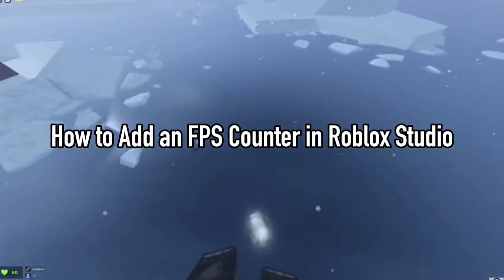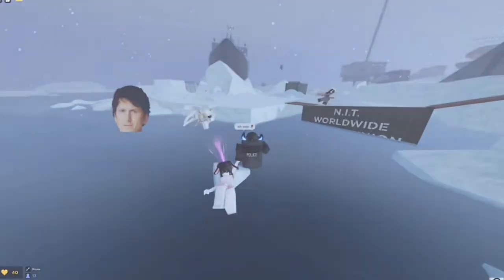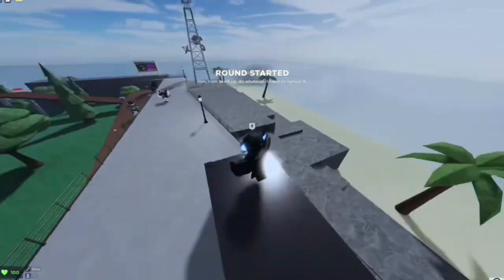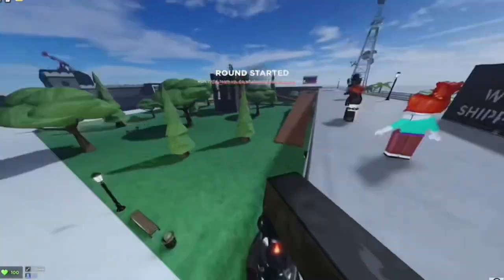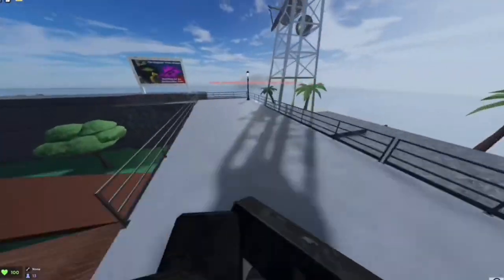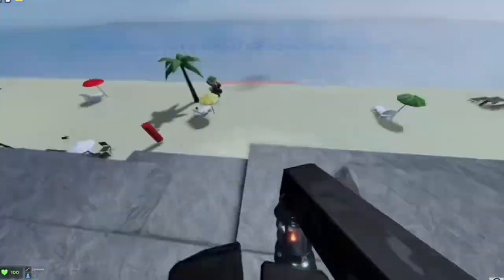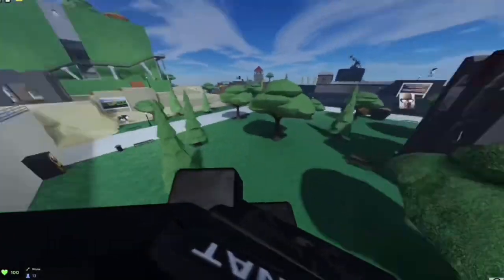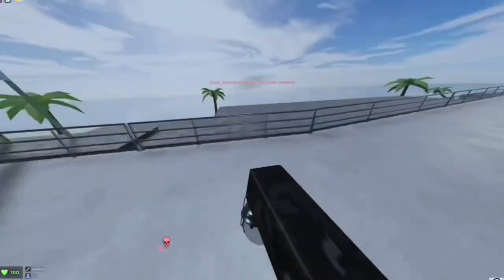How to Add an FPS Counter in Roblox Studio ✅ Full FPS COUNTER GUIDE | Use FPS Counter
Learn how to add a simple and effective FPS counter in Roblox Studio! Monitor your game’s performance and ensure it runs smoothly for your players with this easy guide.